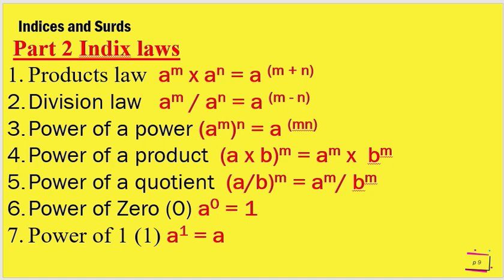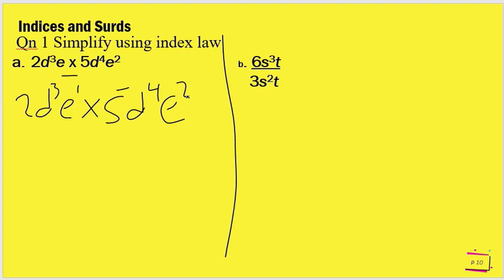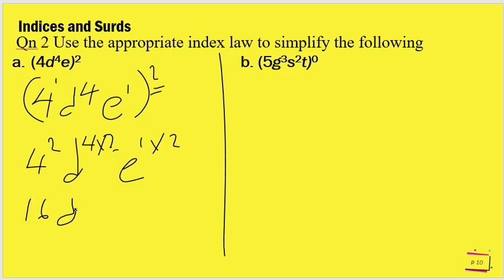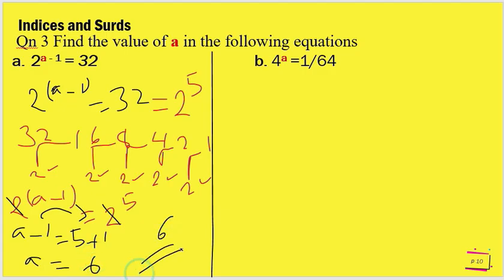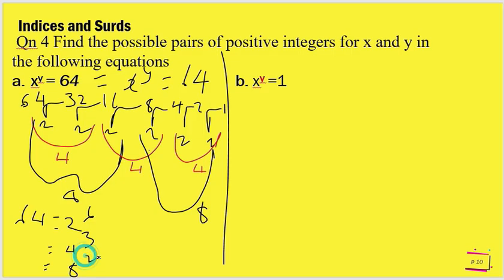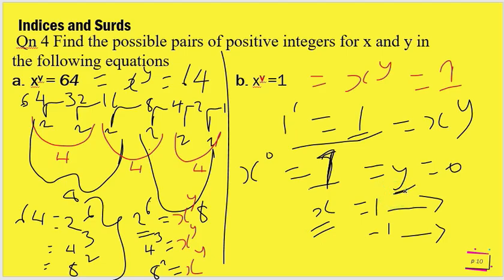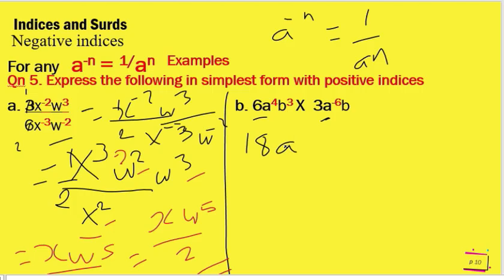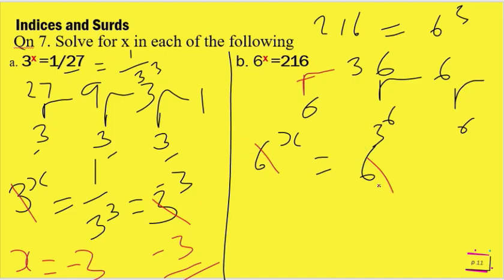Part 2 Topic 2 Year 10 Indices and Surds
The video covers Index Laws and their application in all aspects.